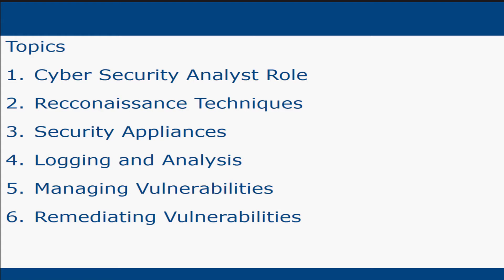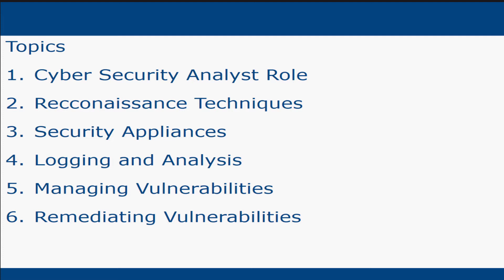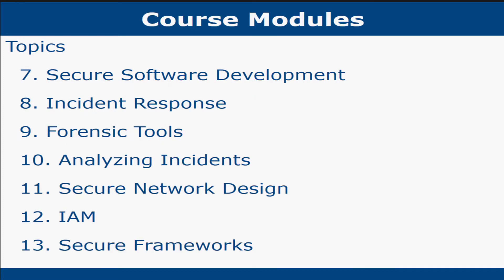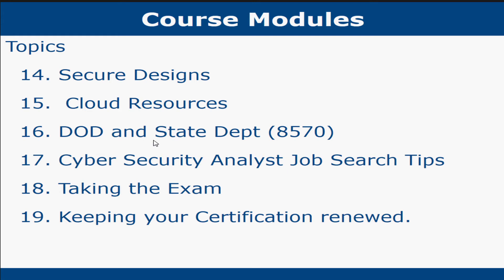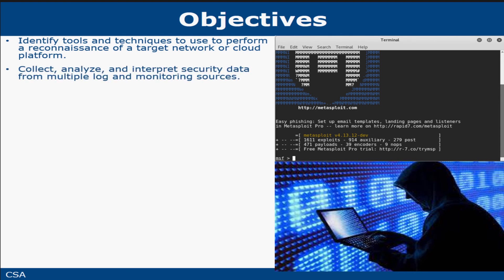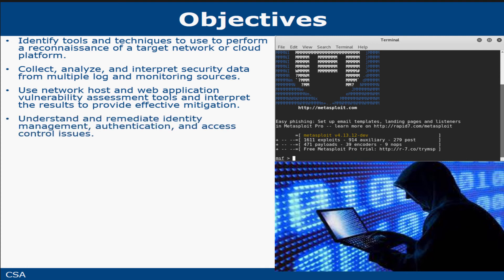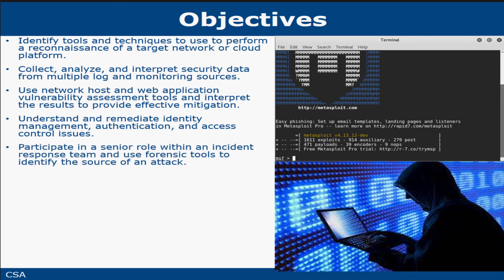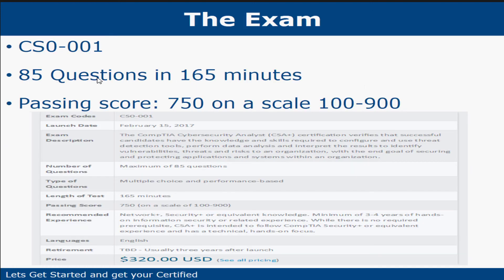CompTIA Cyber Security Analyst (CSO-001) Exam Bootcamp! csa comptia csa review security+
NEW COURSE.  CSA BOOTCAMP

The CompTIA CSA Bootcamp is geared towards experienced IT Security pros to prepare for the CyberSecurity Analyst exam .  This is an Intermediate level course and not meant for inexperienced IT Security professionals.

This course has been condensed from a 5 Day which commercial and government customers pay thousands to attend,. This course has been condensed to about 2 days specifically for the Udemy audience.

 You will receive the same content PDF files from the five day course but your expected to research the toolsets that you may not be familiar with. I will not be providing tutorials on Snort, Bro, Metasploit, etc and expect this audience to know these. If your not familiar with any tools then you would need to be understanding of their features for this exam.

Ive been teaching Cloud Security Manager,  Security Plus, CASP and CSA to hundreds of Dept of Defense professionals.

We will focus on getting you the information to pass the exam.

CompTIA Cybersecurity Analyst (CSA+) is an international, vendor-neutral cybersecurity certification that applies behavioral analytics to improve the overall state of IT security. CSA+ validates critical knowledge and skills that are required to prevent, detect and combat cybersecurity threats.

As attackers have learned to evade traditional signature-based solutions such as firewalls, an analytics-based approach within the IT security industry is increasingly important for most organizations. The behavioral analytics skills covered by CSA+ identify and combat malware, and advanced persistent threats (APTs), resulting in enhanced threat visibility across a broad attack surface. CompTIA CSA+ is for IT professionals looking to gain the following security analyst skills:

Configure and use threat detection tools.
Perform data analysis.
Interpret the results to identify vulnerabilities, threats and risks to an organization.
CSA+ certified skills are in-demand Properly trained IT security staff who can analyze, monitor and protect cybersecurity resources are in high demand.  The U.S. Bureau of Labor Statistics (BLS) predicts that information security analysts will be the fastest growing overall job category, with 37 percent overall growth between 2012 and 2022.

CSA+ is globally recognized CompTIA CSA+ is ISO/ANSI 17024 accredited and is awaiting approval by the U.S. Department of Defense (DoD) for directive 8140/8570.01-M requirements.

CSA+ provides substantial earnings potential A career in information security analysis ranked seventh on U.S. News and World Report's list of the 100 best technology jobs for 2017. According to the Bureau of Labor Statistics, the median pay for an information security analyst is $90,120 per year.

CSA+ is industry supported CSA+ is developed and maintained by leading IT security experts. Content for the exams stems from a combination of industry-wide survey feedback and contributions from our team of subject matter experts.

Get CompTIA Certified

Ive been teaching Cloud Security Manager,  Security Plus, CASP and CSA to hundreds of Dept of Defense professionals. comptia csa review